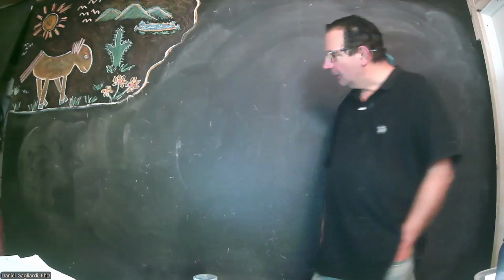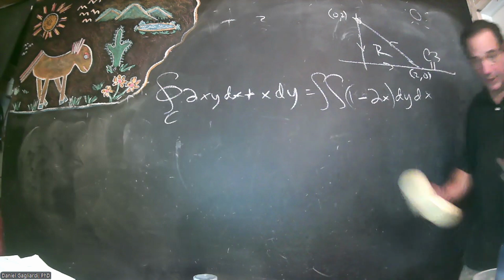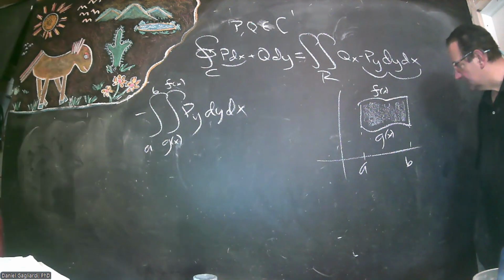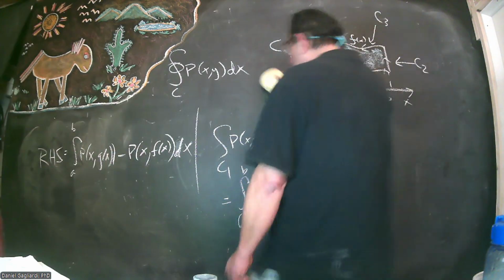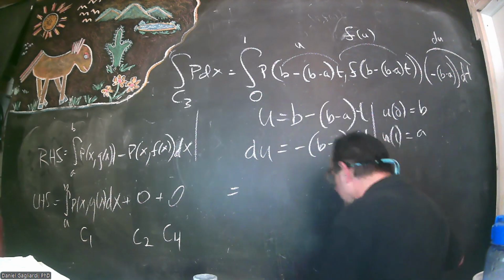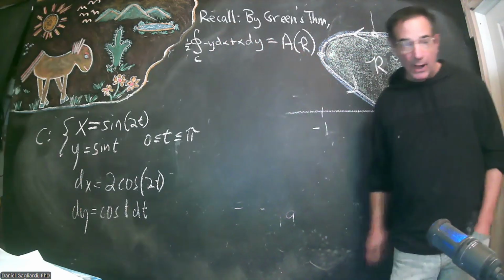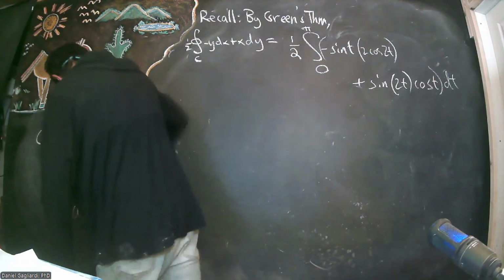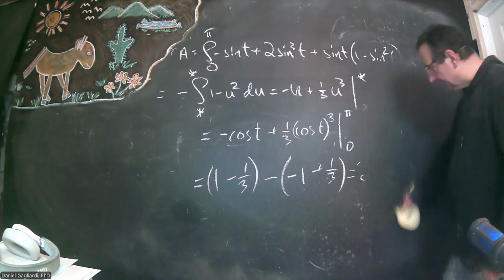Introduction to Greens Theorem Part 2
In this video we state Green's Theorem and give a partial proof.  We then proceed with a few examples. One of the examples uses Green's Theorem to compute the value of a line integral when F= (2xy, x) around a triangle in the first quadrant. Another example shows how we can use the line integral with F= (-y, x) to find the area of a sinusoidal object defined parametrically by x(t)=sin(2t) and y=sin(t) with t is an element of [0, pi]